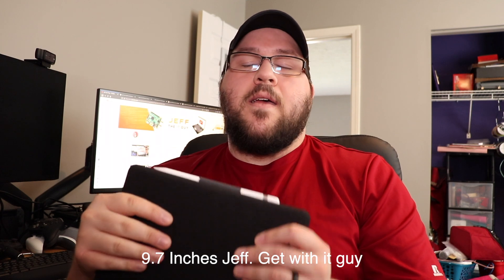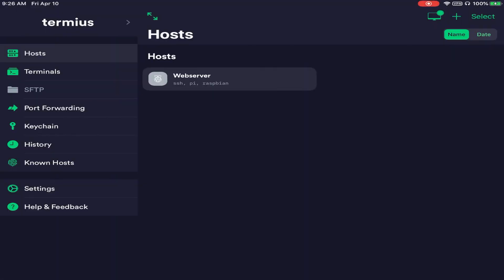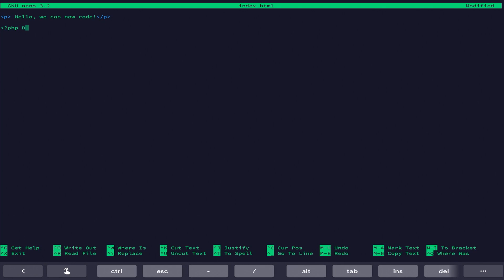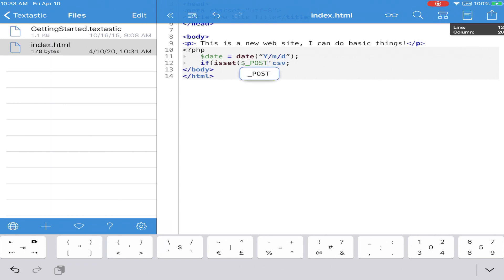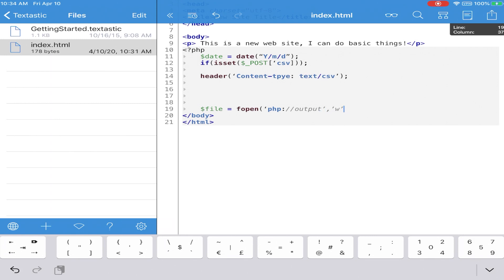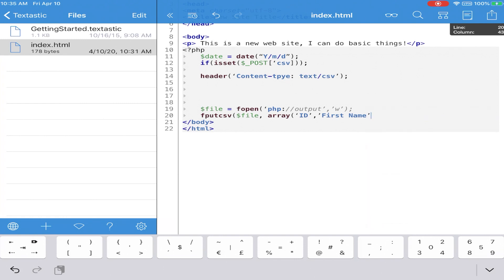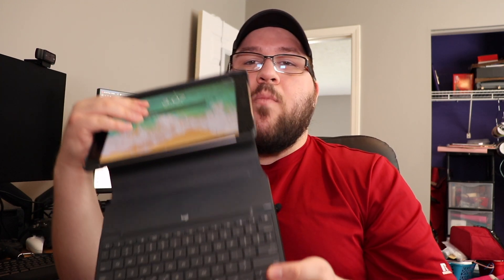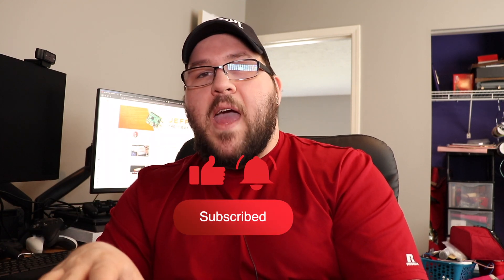iPad 9.7(inch) 6th gen review for programming 2020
Programming on an iPad, is it possible? Today we find out in this video as I discuss using an iPad for programming using apps like Termius for SSH and Texttastic for my IDE. We look at web development, python and using SSHing into your server to potentially do some MySQL or other tasks.

Using a $329, I think iPad for programming. Saving money, learning and impacting our career. That is what we do here at Jeff The IT Guy